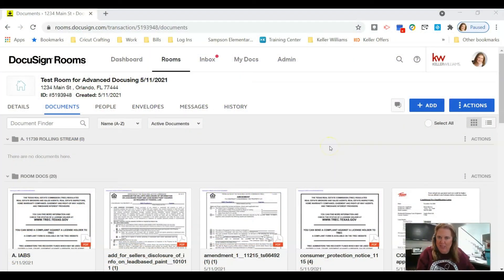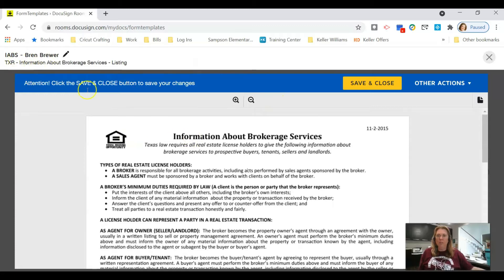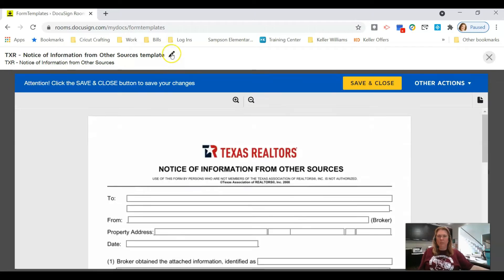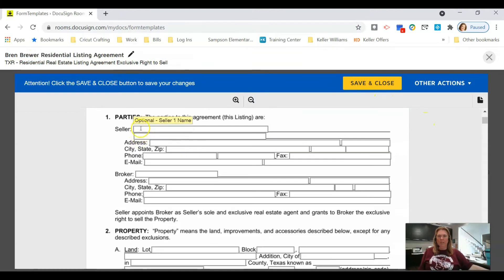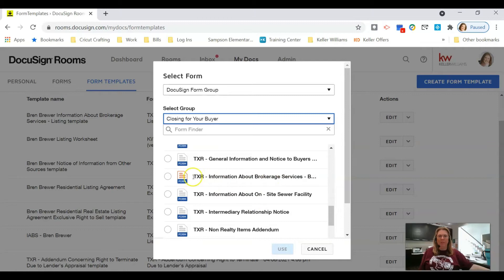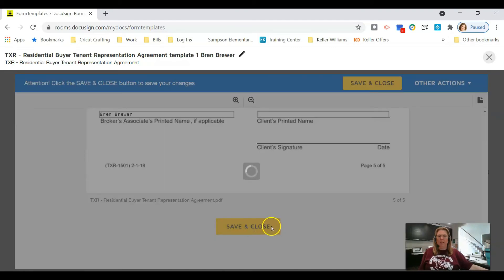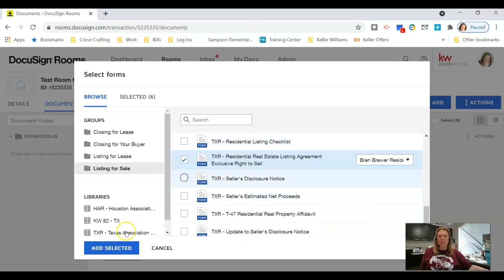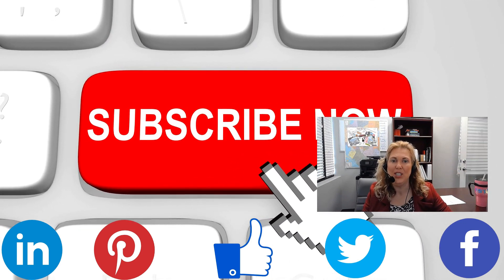Docusign | Templates | Houston | Real Estate | Keller Williams | Tech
In this video I will show you how to create various templates for use at Keller Williams Premier.

Bren Brewer is the Keller Williams Premier Technology Trainer. She is a real estate agent serving North West Harris County and the surrounding areas including Cypress, Katy, Tomball, Magnolia, Hockley, Pinehurst and more.